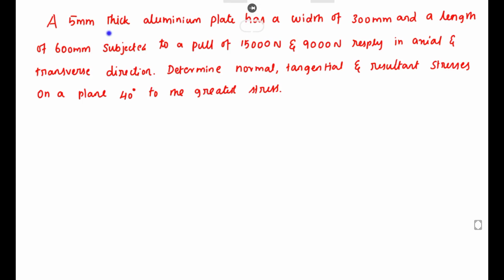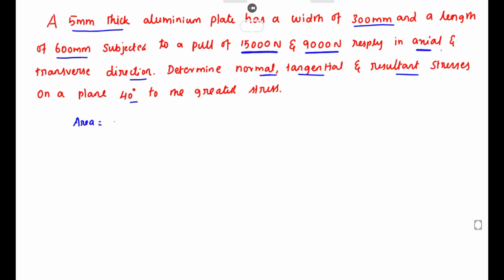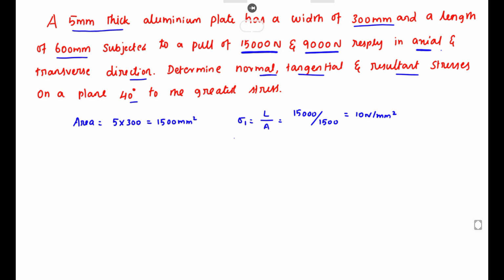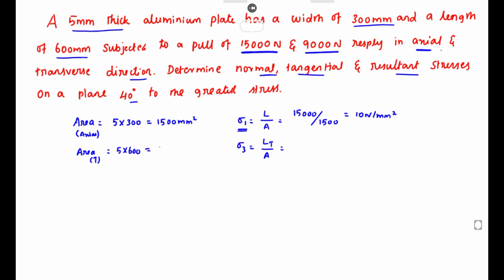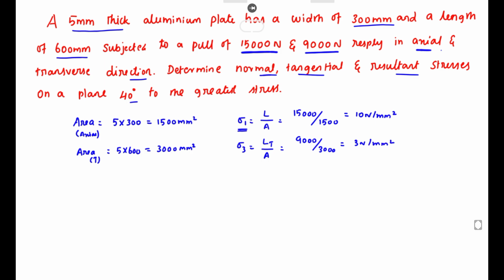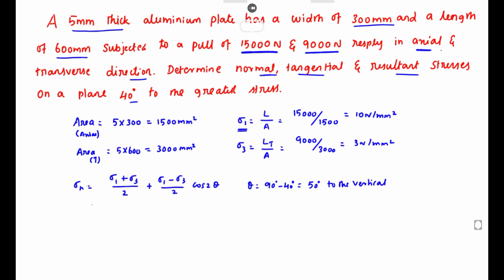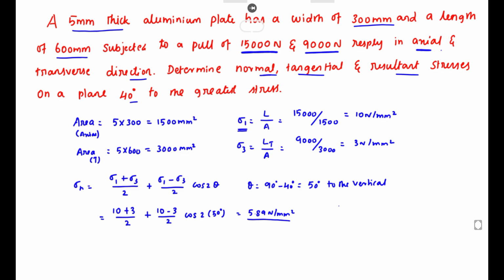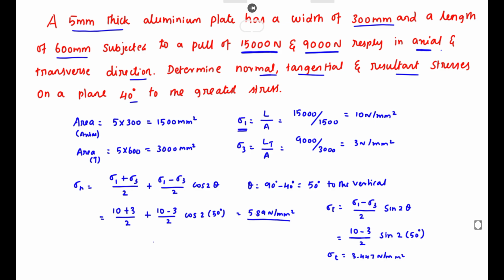Mechanics of solids problem, principal stresses, normal stress, tangential stress, resultant stress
Mechanics of solids solved problem | principal stresses solved problem | strength of materials

civil engineering,
ssc je,
mcq,
objective questions,
junior engineer,
state je,
dmrc,
diploma civil,
sjvn,
state psc,
upsssc je,
je civil,
up je,
je recruitment,
surveying mcq,
geotechnical mcq,
surveying MCQ,
geology MCQ,
Railway MCQ,
 estimation MCQ,
concrete technology mcq,
concrete mcq,